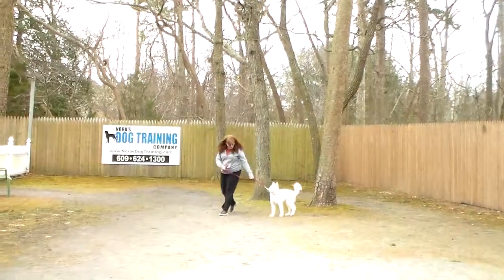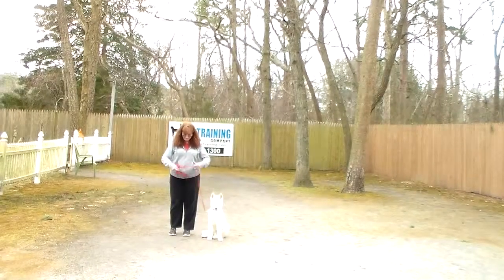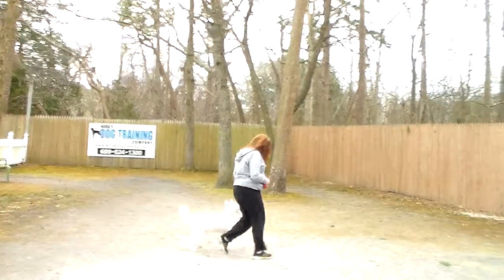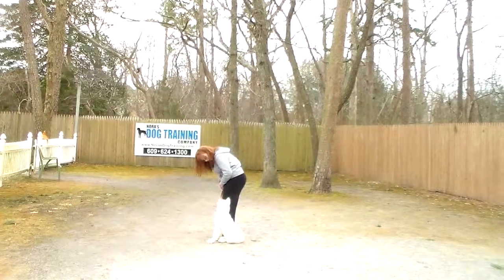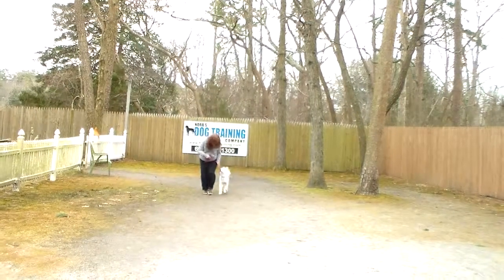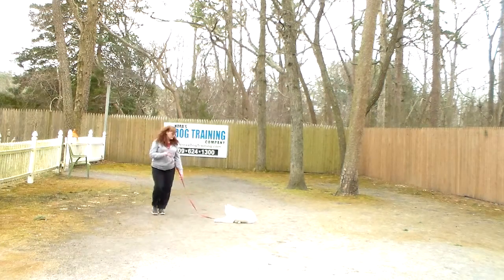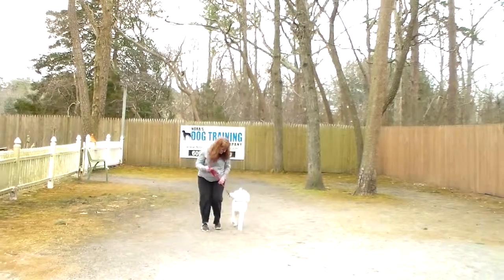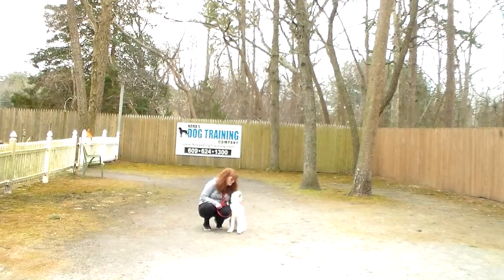Bolt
Bolt is a beautiful Siberian Husky puppy.  He has come such a long way and learned so much while with us at Nora's Dog Training Company.  We love you Bolt.  Make us proud.  Graduation tomorrow!